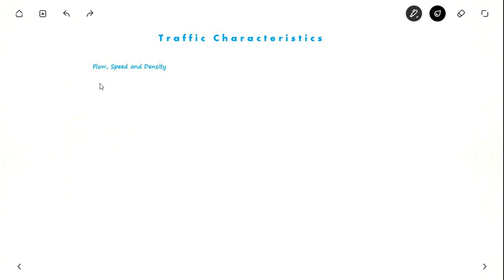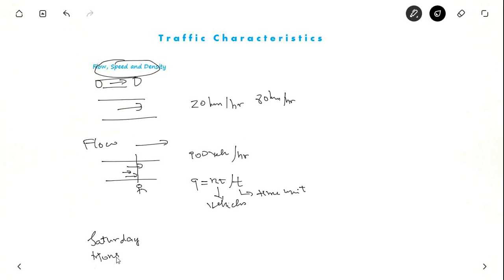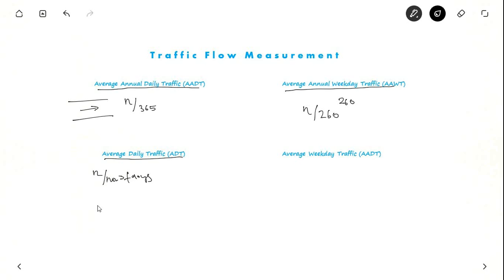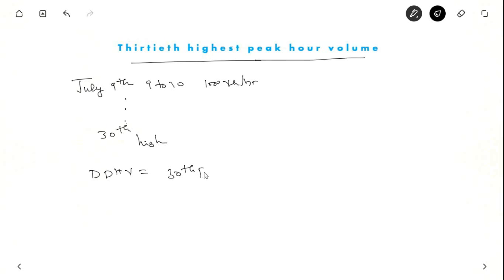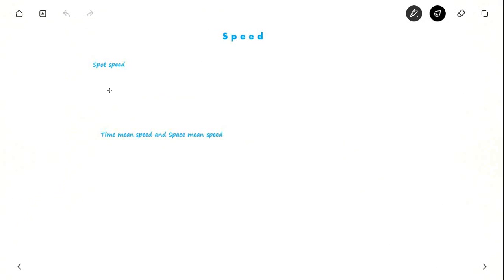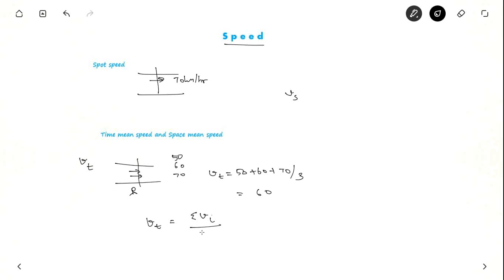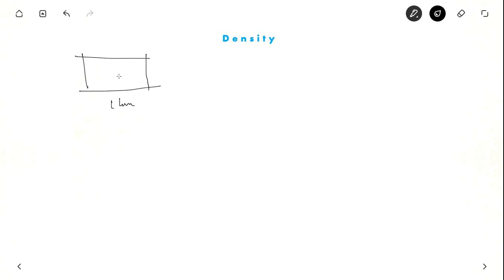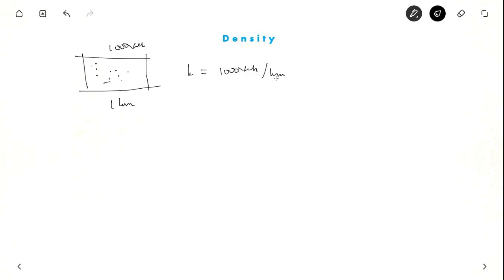Fundamental Traffic Flow Characteristics | Transportation Engineering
Fundamental traffic characteristics of flow, speed and density are covered. Sub topics are different measurements of flow, peak hour factor, 30th hourly volume, spot speed, space and time mean speed and density.